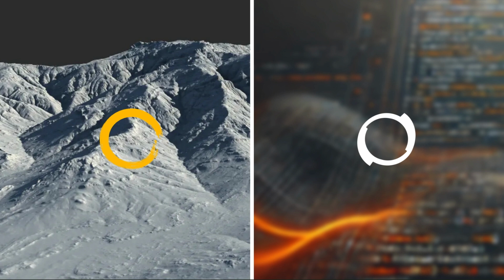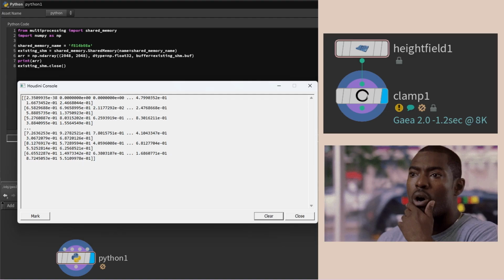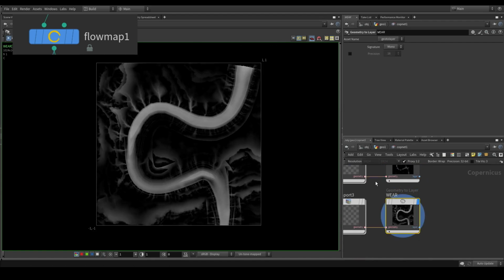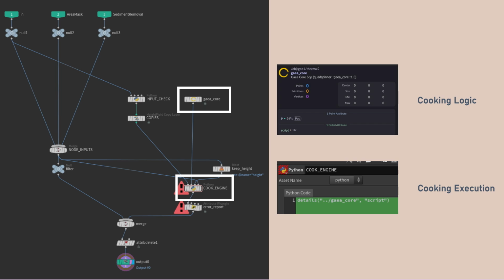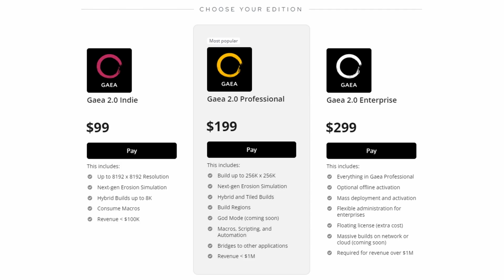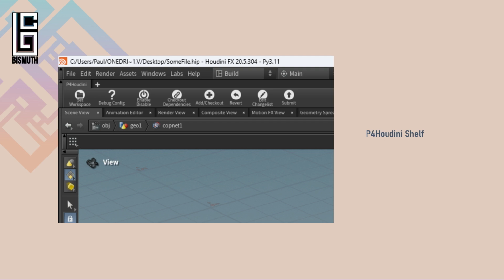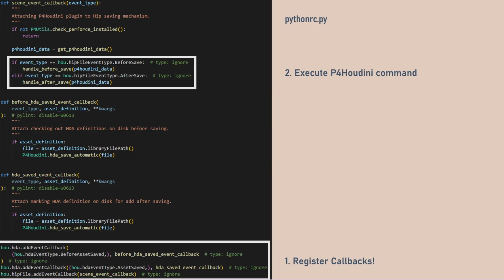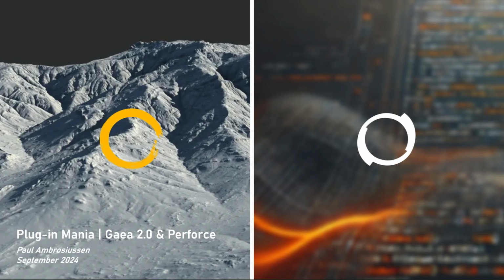Plug-in Mania - The Development of Gaea 2.0 & Perforce Plug-ins | Paul Ambrosiussen | Houdini Ho...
Join us to explore two exciting new plug-ins developed by Bismuth Consultancy that are designed to enhance your Houdini experience. First we introduce P4Houdini, a free innovative plug-in that integrates Perforce into Houdini, simplifying version control and facilitating smoother collaboration among team members. We'll demonstrate how this tool streamlines your workflow and supports complex project management. Next, we'll dive into the Gaea2Houdini integration, which allows users to seamlessly import and manipulate terrains from Gaea directly inside Houdini. This plug-in is a game-changer for creating realistic, detailed environments quickly and efficiently.

Paul Ambrosiussen is currently a Technical Artist at Bismuth Consultancy. He was the Lead of SideFX Labs prior to that. Paul finished his BASc in International Game Architecture and Design at NHTV University of Applied Sciences in Breda. Paul enjoys writing tools to support effective art pipelines, and maintaining tool / workflow quality for the artists he is assisting. His goal is to help others create amazing things in a better, faster and more flexible way. He creates tutorials, gives live lectures, attends events, and presents custom workshops to customers.